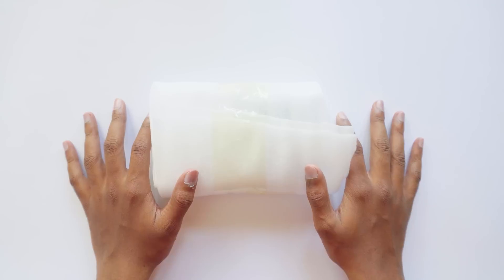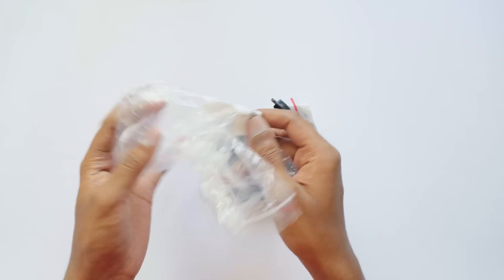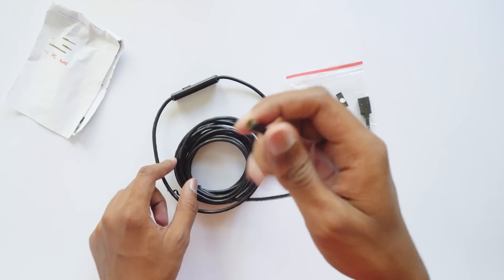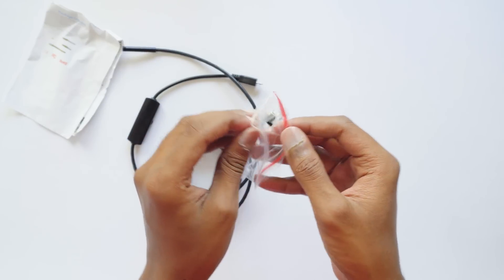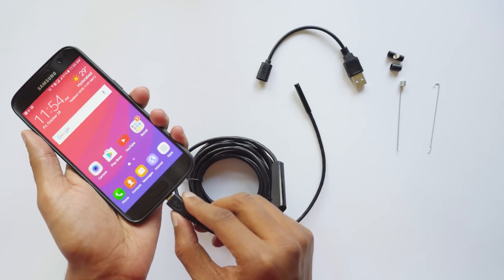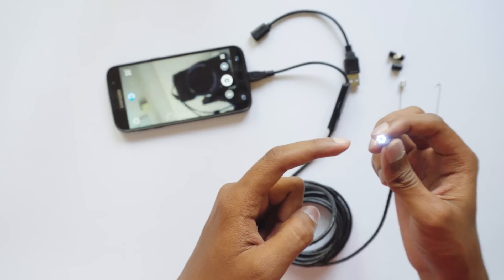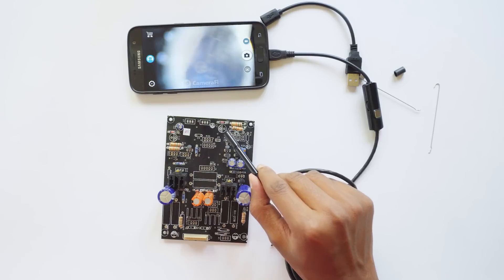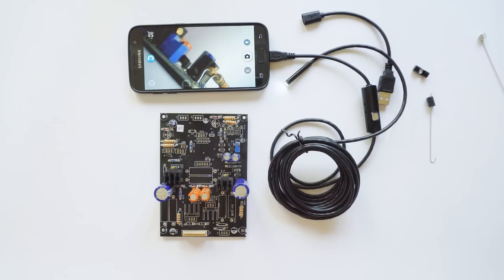Endoscopic Snake Camera for only 650Rs!!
Endoscope Inspection USB Snake Camera Unboxing & Review | Spy Snake Camera Review | HD Endoscope Inspection Camera with 6 LEDs for 10$ | Best Tech under 10$ 2017

Links~
Endoscope Camera